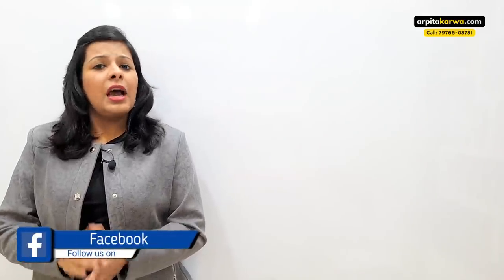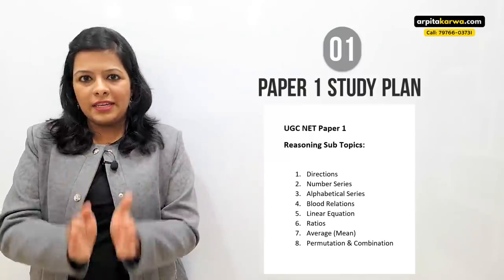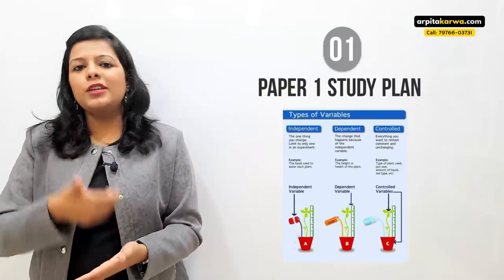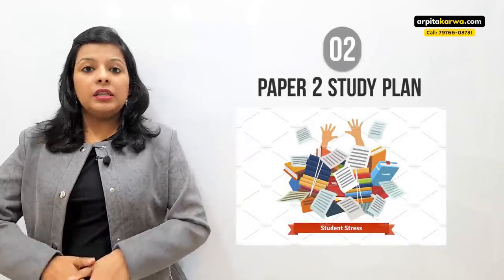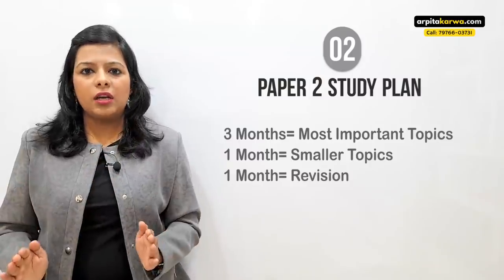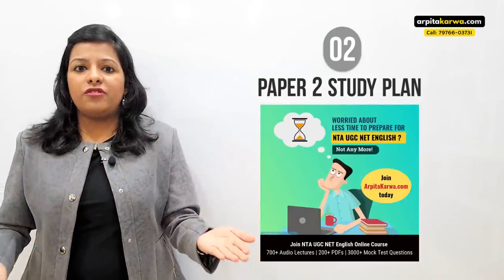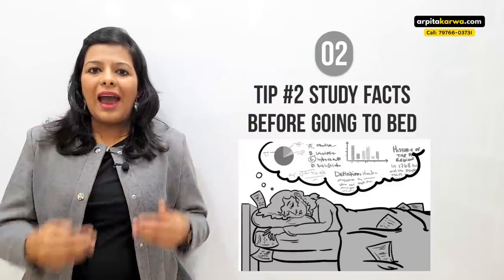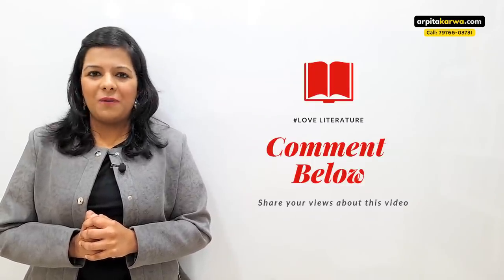How Many Hours Per Day You Should Study Paper 1 to Crack UGC NET Exam in 1st Attempt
There are hundreds of questions in the mind of UGC NET Aspirants when they begin their preparation. Question ranging from making the right study plan to deciding between self-study and a coaching institute? But most importantly, students are confused about how many hours of studies it takes to clear the UGC NET Paper 1. Well, all this is absolutely normal !

With so much advice and suggestions (mostly unasked!) thrown at you from all angles, it is easy to feel stuck in your head. From 2 hours per day to a mind-freezing 18 hours, every person will put forward a specific number to you.

So, how do you know what is right for you? Does the perfect hours for UGC NET study even exist?

Well, let’s find out. In this video, we will explore not only the biggest misinformation that will rattle your faith, but also tell you exactly how many hours is enough and how to make the most of it!